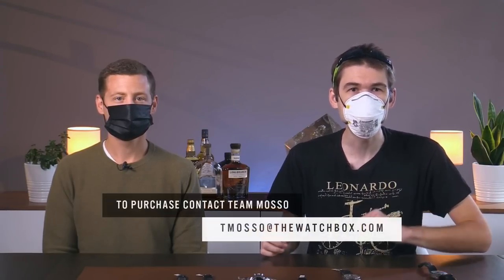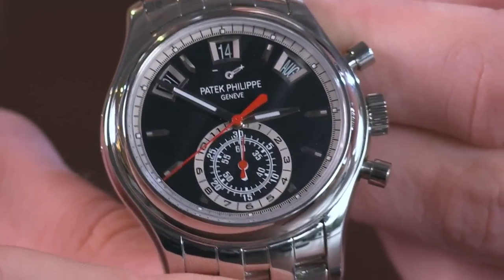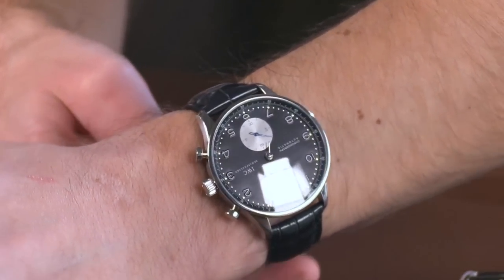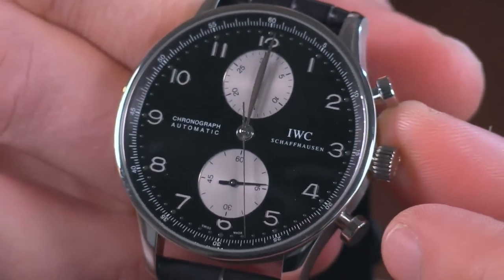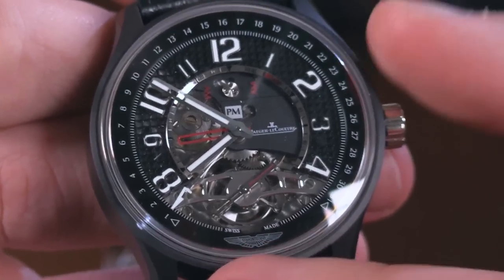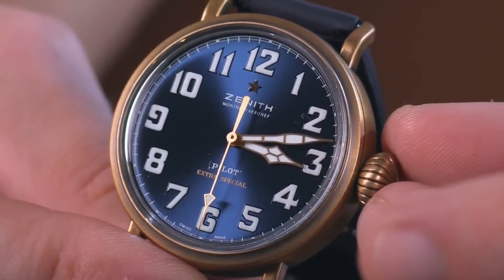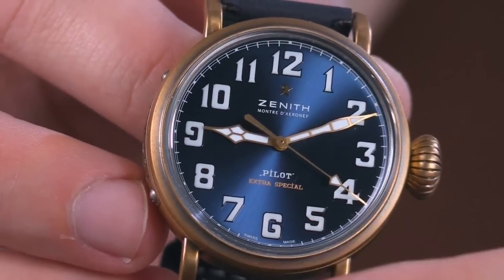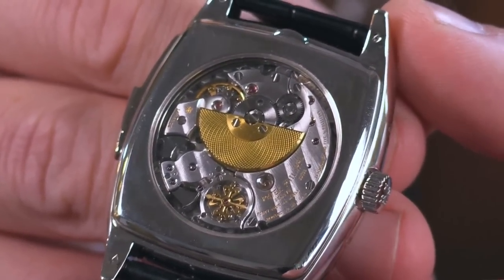Patek Philippe 5960 STEEL & Automatic Watches We Love to Wear: Shopping Luxury Watches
Today's selections from the WatchBox vault of preowned luxury watches are guided by one simple theme: automatic watches in all their forms. Tim Mosso and Brian Govberg showcase their favorite sports watches, dress watches, simple watches, and complications in a fast and fun format of 3x3 presentation.

Tim's watches include three choices at three disparate price points.

The Sinn U2 GMT (EZM5) is a dive watch with robust Sinn metallurgy; U-Boat steel with a tegimented bezel ensures scratch resistance even in extreme use. A Jaeger LeCoultre Amvox II ceramic-platinum limited edition of 300 includes both a GMT function and a tourbillon alongside automatic winding and a date display. Finally, the high horology Patek Philippe Gondolo 5033P is a rare combination of minute repeater and annual calendar; fewer than 80 were built from 2002 to 2012. The Sinn costs around $2,500; the JLC costs around $40,000, and the Patek Philippe costs around $300,000.

Brian's selections include complicated and simple selections from three major luxury watch brands. A Patek Philippe 5960/1A-010 annual calendar chronograph stuns with beauty, rarity, and versatility. This full-stainless steel example with black dial is part of a short-lived production run of roughly 7-9 months from the middle of 2017 to the beginning of 2018; the black dial Patek 5960/1A already is an investment-grade legend among watch collectors. An inverse-panda dial IWC Portuguese Chronograph Automatic -- reference 3714 -- showcases an attractive variant of IWC's most popular Portuguese model of all time. Finally, Brian selects the time-only Zenith Pilot Type 20 in bronze to prove that watch enthusiasts can have high-flying fun with a 40mm case and a reliable Zenith Elite automatic caliber